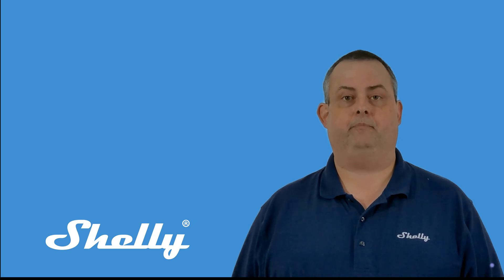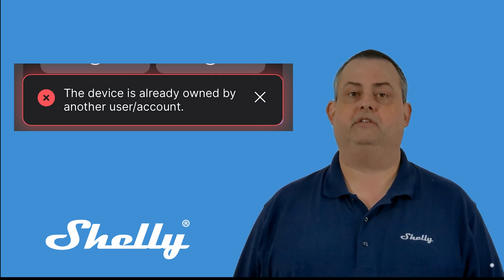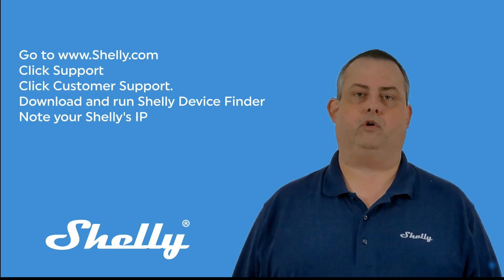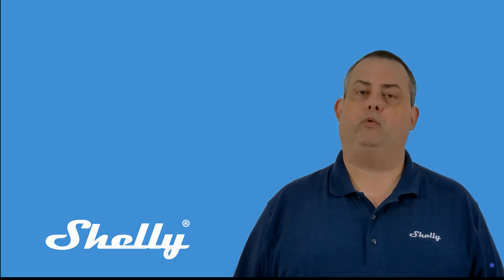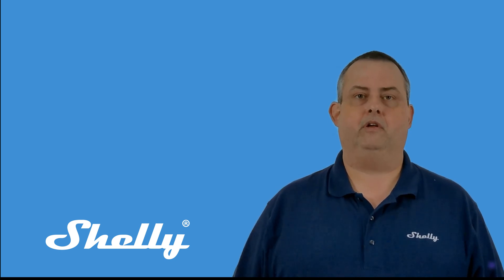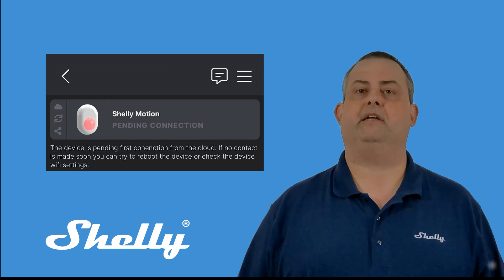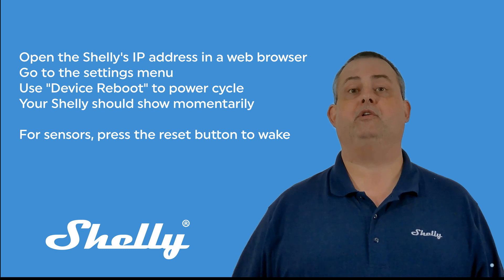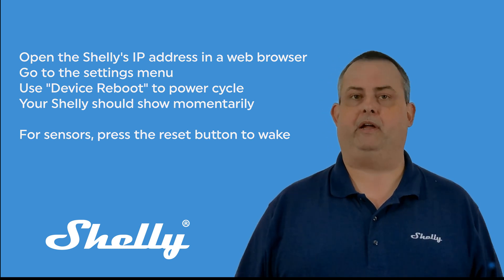Shelly Setup Troubleshooting Tips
This video offers troubleshooting tips for three common setup issues you might find with Shelly:

Device is owned by another account
A new device says "Pending connection"
Deleted a device and can't add it back.